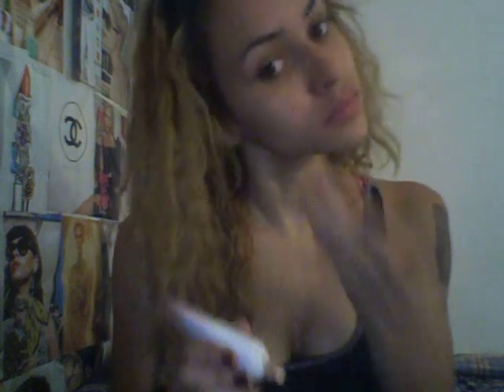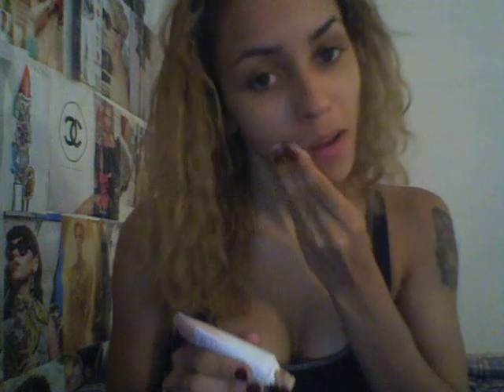Flawless Everyday Makeup Routine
Products used:
St Ives Timeless Skin Collagen Moisturizer ($8.99)
Maybelline Dream Liquid Mousse med 2.5 ($9)
Maybelline Fit Me! 220 ($5)
Maybelline Dream Lumi Twist Up Concealer ($7)
ELF tone correcting concealer ($1!!!)
Maybelline Falsies Big Eyes ($8)
Maybelline Dream Fresh BB Creame in Light/Med ($9)
Maybelline Fit Me Blush in Light Rose ($5.99)
Baby Lips Electro in Strike A Rose ($3.99)
Wet n Wild Coverall Pressed Powder ($1.99)
Ultimate Minerals Amber Glow Bronzer ($3.99)
 *Sorry for the webcam quality, will be doing HD videos from now on!!*